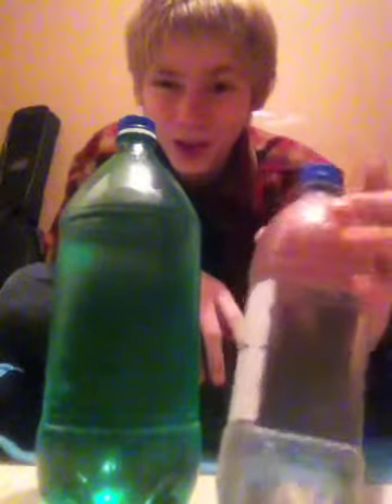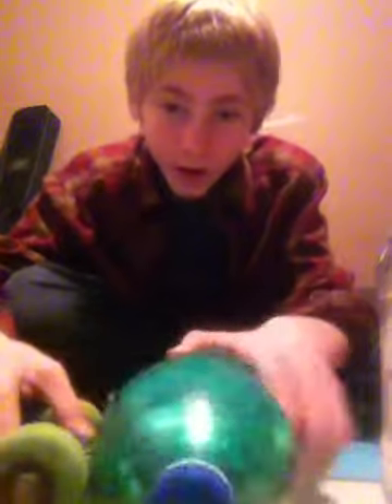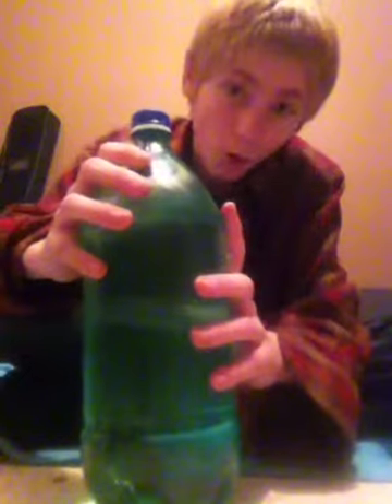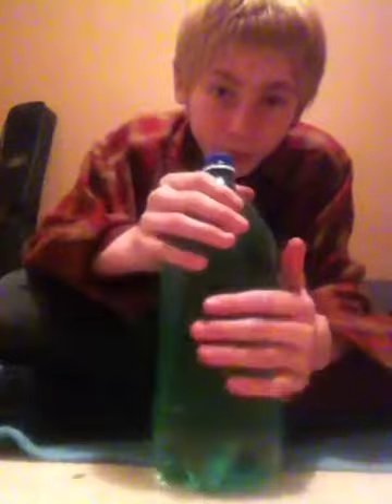Home made balance board